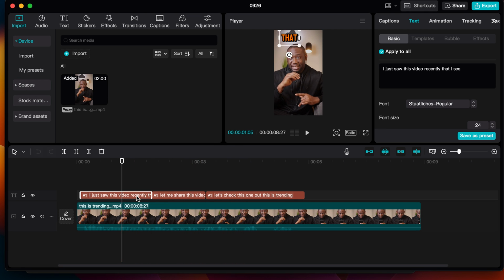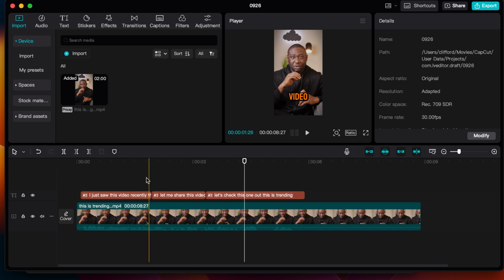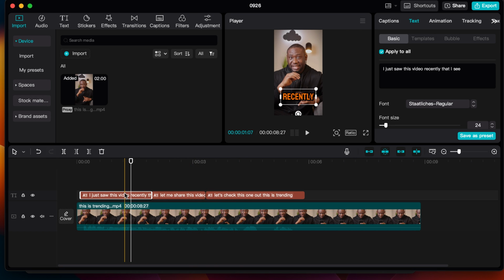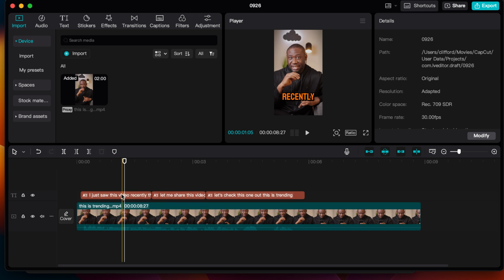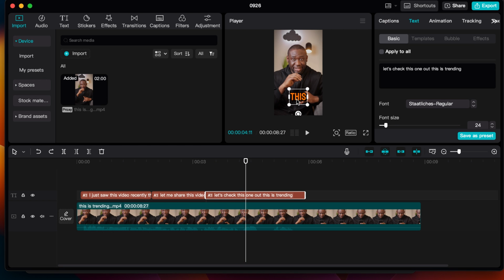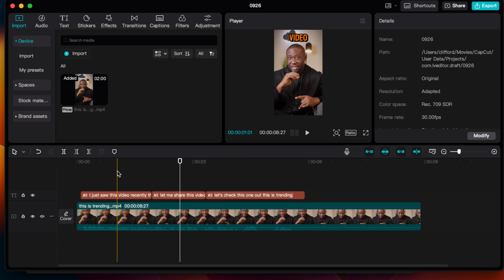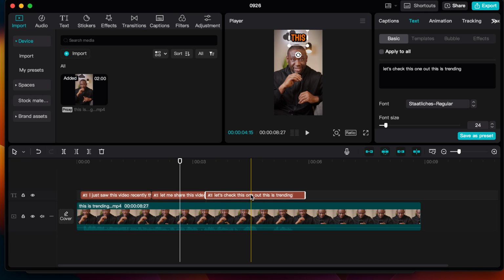how to move Text captions separately on capcut